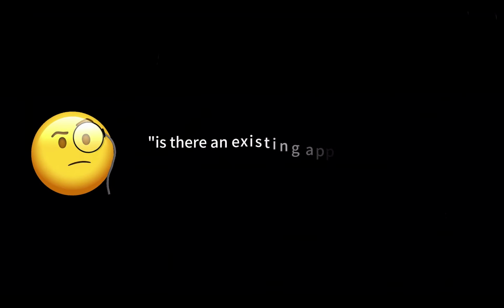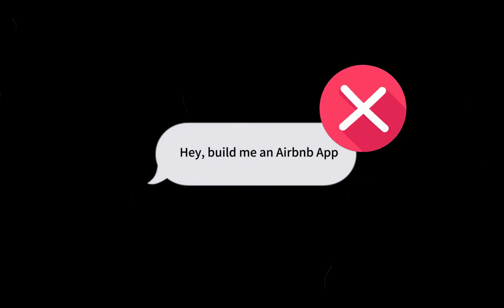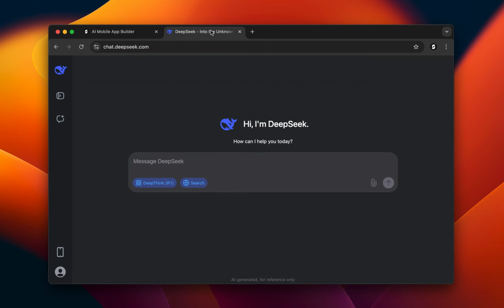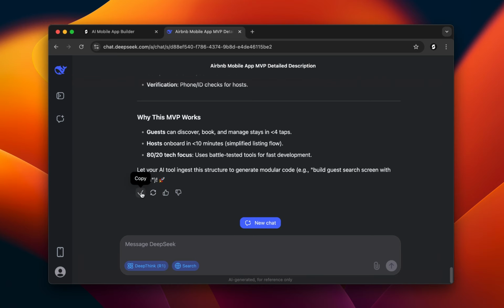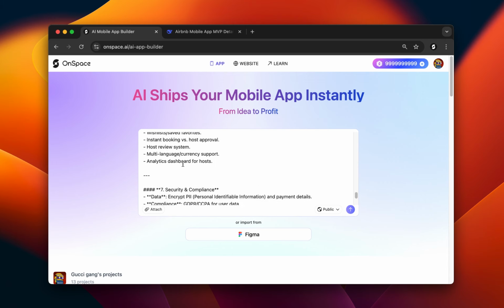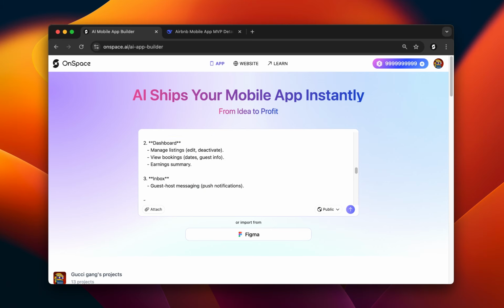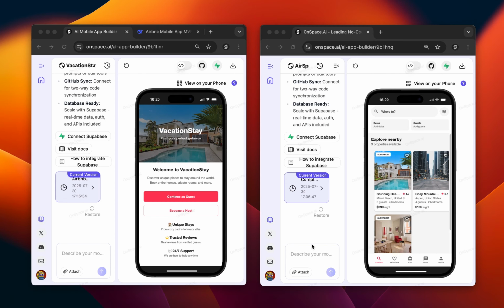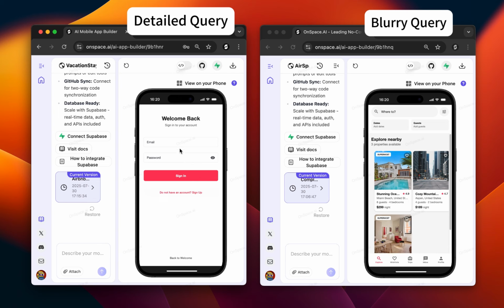OnSpace.AI Full-stack app dev Tutorial: How to quickly create good query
The most important thing when building your own app is the way of communicate with AI. That will save you time, credit consumption and get a better quality.
Free No-code AI App Builder ships your Idea to AppStore/Google PlayStore

Have an amazing app idea but think coding is too complicated? You're not alone! OnSpace AI's powerful AI technology lets you build real apps visually - no technical skills required. Start completely FREE!

✅ 100% No-Code - Pure visual development
✅ AI-Powered Assistant - Smart suggestions at every step
✅ Free Plan Available - Start building immediately
✅ Professional Results - Apps that look & work great
✅ Beginner Friendly - If you can use a smartphone, you can build apps
✅ Free Database - With multiple database service integrated
✅ Fast Publishing - Publish to AppStore and Download APK as features for users
✅ Tutorial & Service - Full Tutorial videos on YouTube channel and AI & human user support entrance on every page of our web